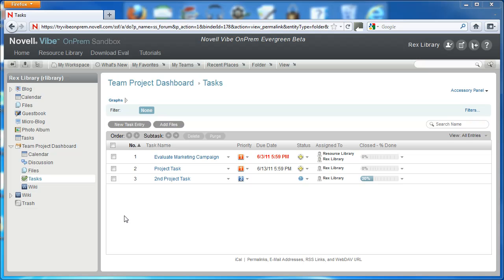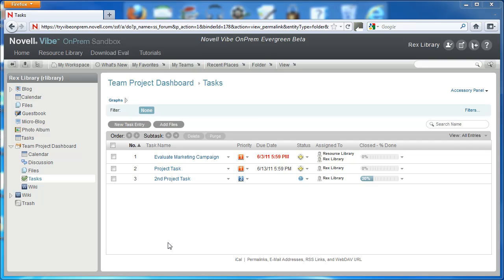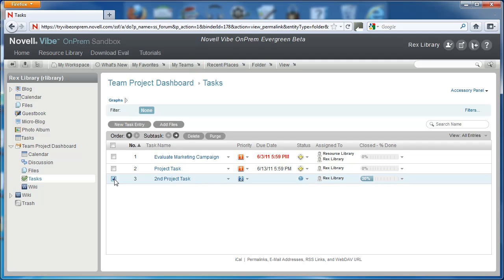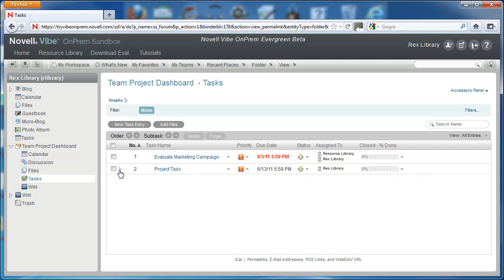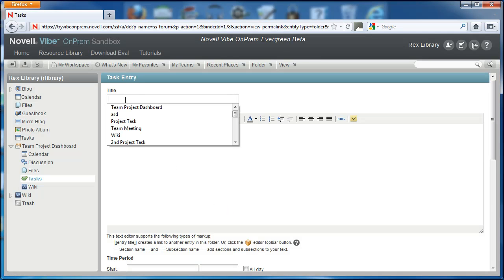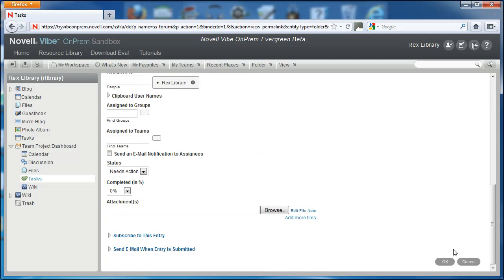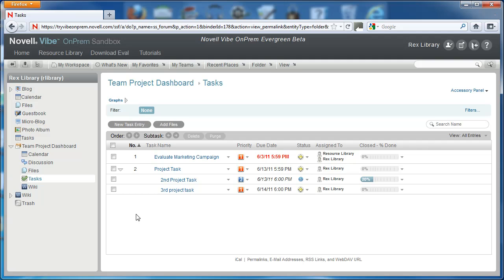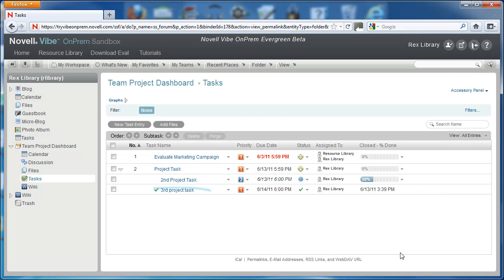Creating Subtasks in Vibe OnPrem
Subtasks are becoming a must in project and task management solutions. Find out how you can use subtasks in Vibe OnPrem. -